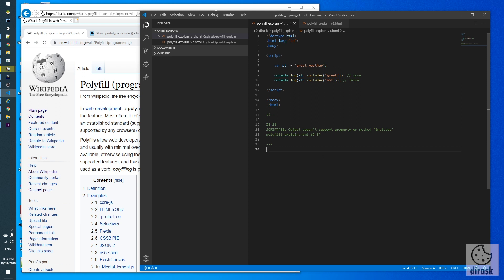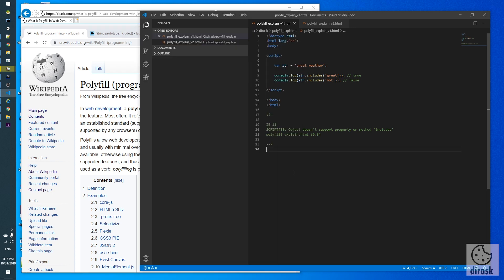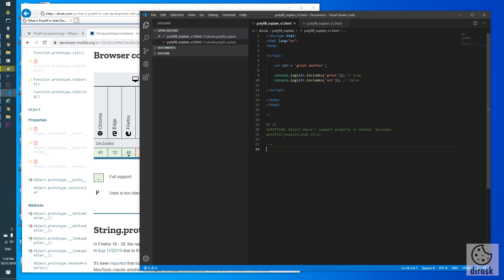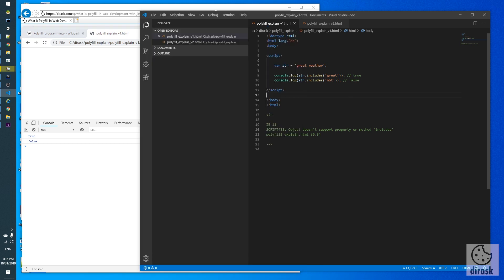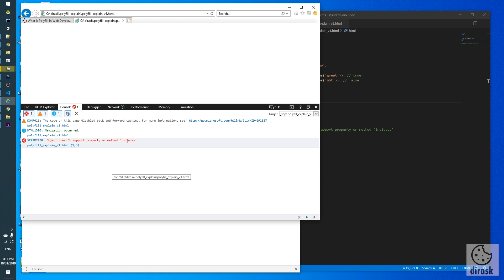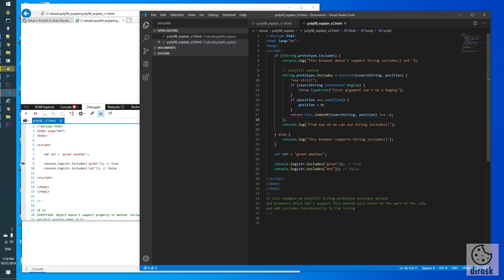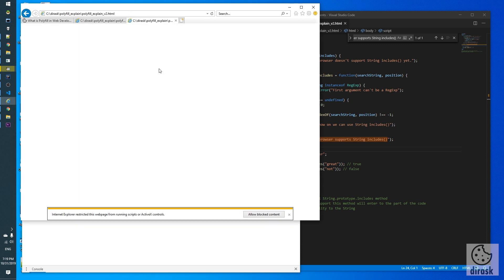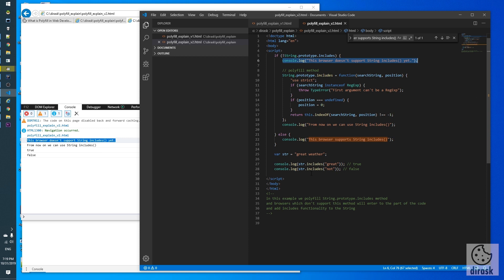What is Polyfill in JavaScript with code example.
So in short - polyfill is code that allow us programmers to use new API in older browsers. Usually we use some library that add missing functionality or we can implement missing methods by ourselves.

Practical explanation with code
Example 1 - without polyfill
Example 2 - with polyfill